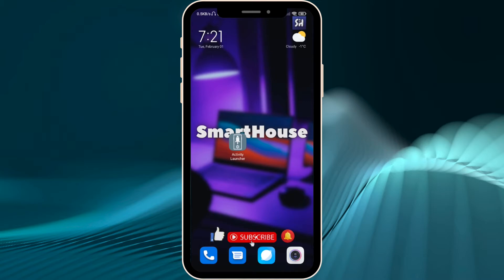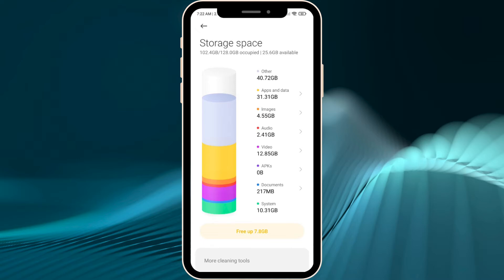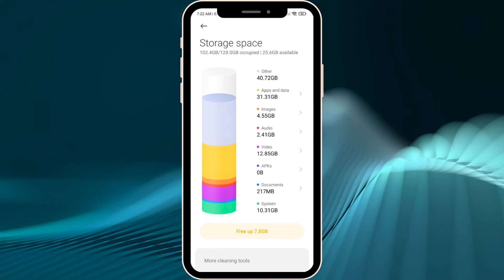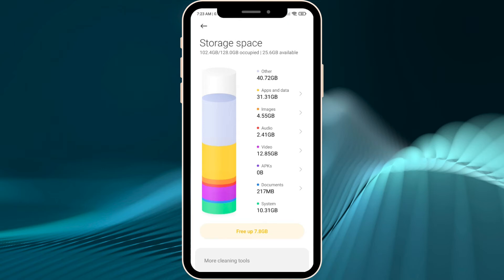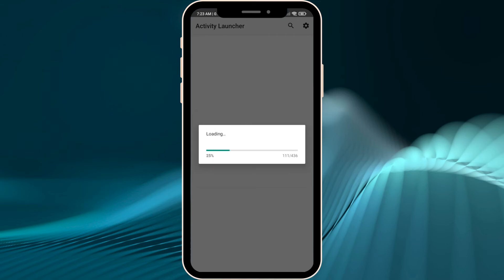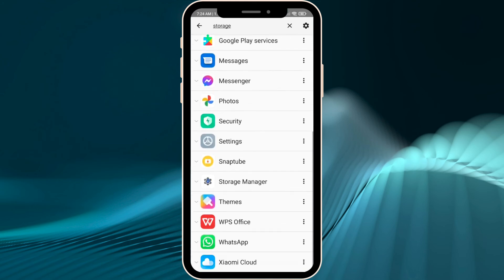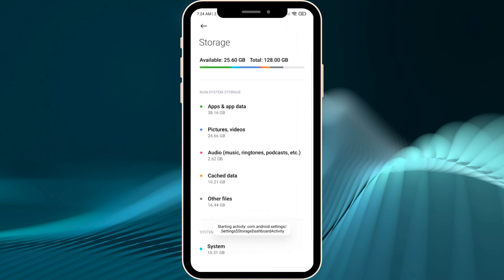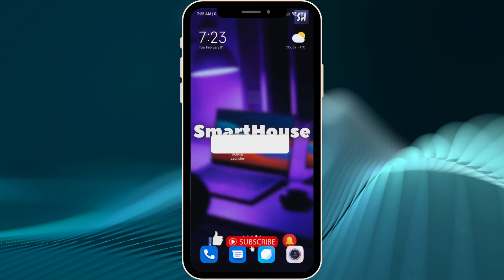How To CLEAR your Android phone Cache? MIUI 12, 12.5, 13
Hey guys! In this video I'II show you, how to clear Android cache.